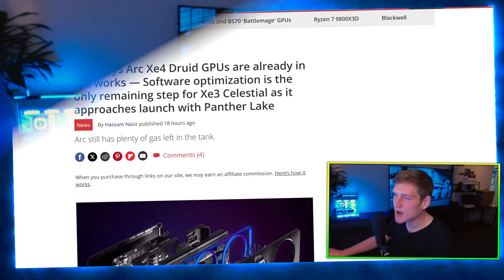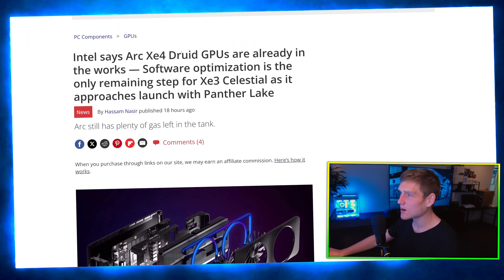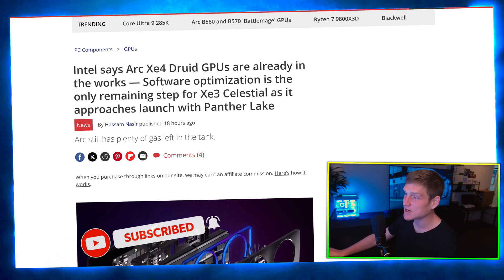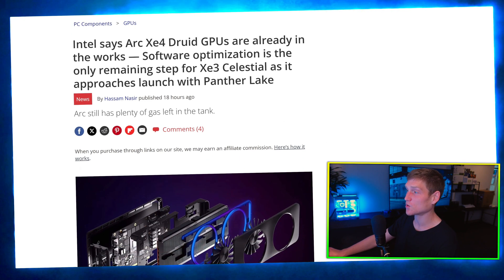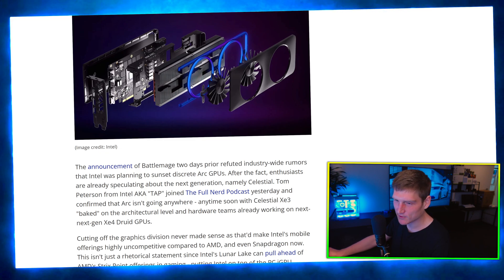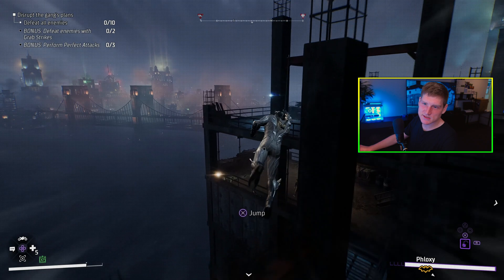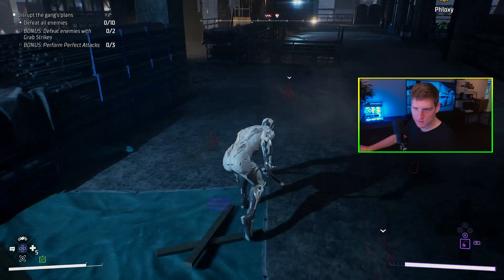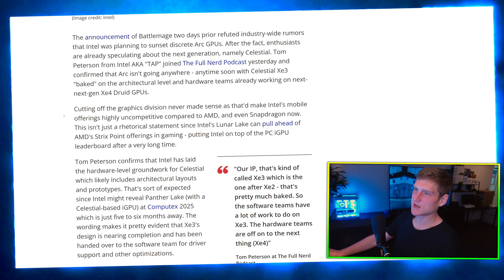RTX 5070 vs INTEL ARC & BATTLEMAGE 🤯 there's no way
The new NVidia RTX 50 series GPU line up is about the release and with the announcements and date of the new Intel ARC & Battlemage GPU's now being confirmed, is intel going to be the better option for productivity when the current line up is already good? Let's talk about it